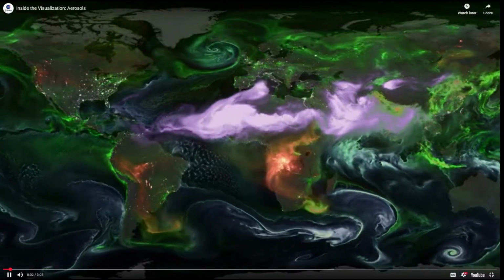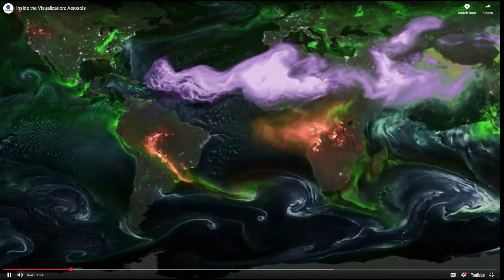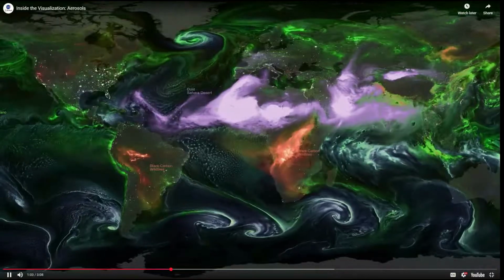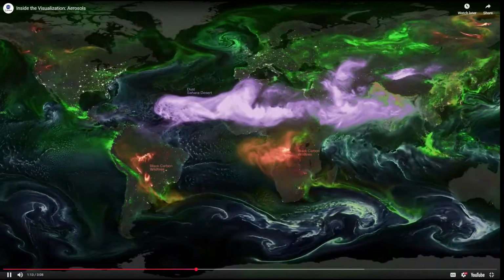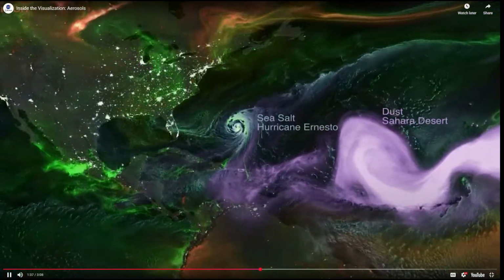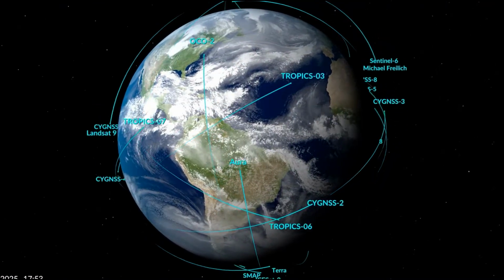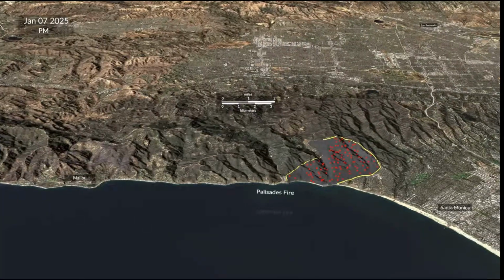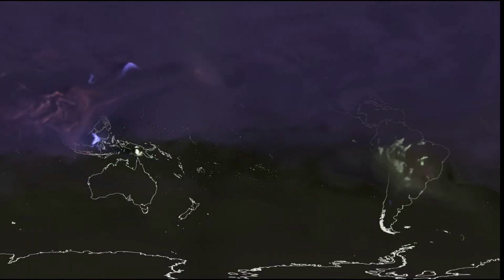Inside the Visualization: Aerosols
NASA uses satellites, ground measurements, and powerful computer models to track tiny particles floating in our air called aerosols. These small particles can travel thousands of miles, affecting the air we breathe and how far we can see, even far from where they originated.